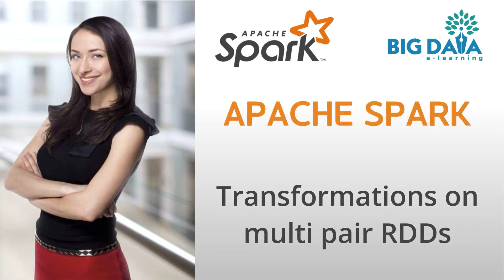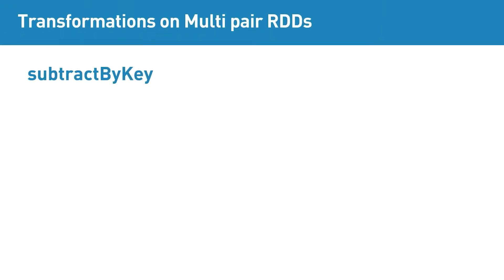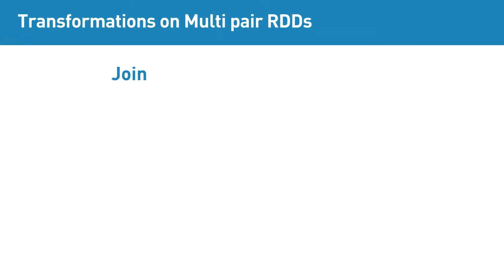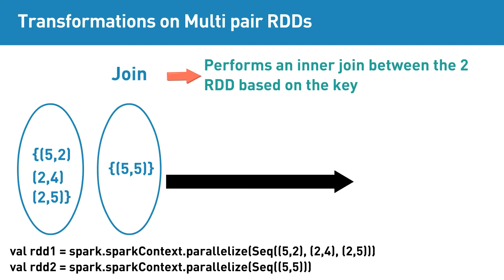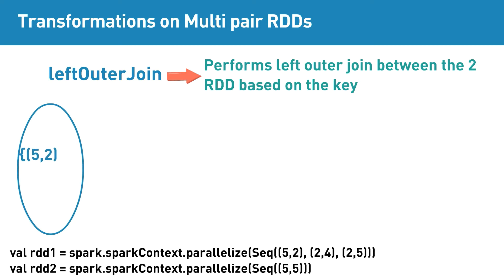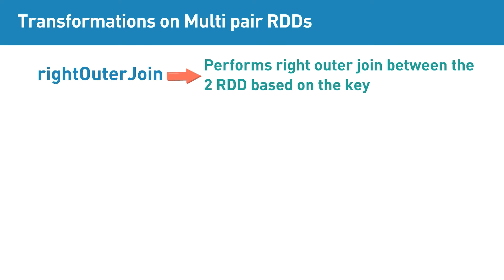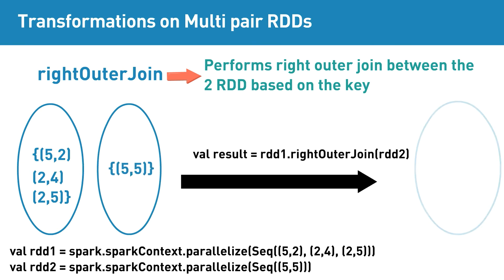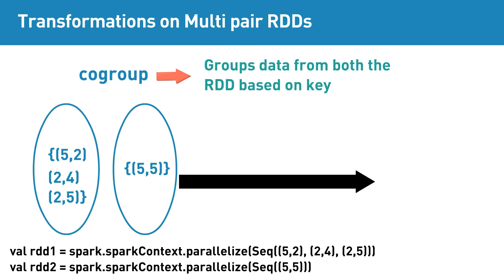Transformations on multi pair RDDs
1) subtractByKey,
2) join,
3) rightOuterJoin,
4) leftOuterJoin,
5) cogroup are some of the pair RDD transformations that can be applied on multi pair RD

1) subtractByKey() is a multi-pair RDD transformation, that removes all the elements with the key present in another RDD.

For instance, If inputRDD1 contains elements {(5,2)(2,4)(2,5)}, and inputRDD2 contains (5,5) then applying subtractByKey() transformation will return ((2,4),(2,5))

2) Join() is a multi-pair RDD transformation , that does an inner join between the 2 RDD based on the key.

As you know inner join, returns only the common elements between 2 datasets.   As an example, If inputRDD1 contains elements {(5,2)(2,4)(2,5)}, and inputRDD2 contains (5,5) then applying join() transformation will
return elements as highlighted, since '5' is the only common key between 2 RDDs.

3) leftOuterJoin() is a multi-pair RDD transformation , that does a leftOuterJoin between the 2 RDD based on the key. As you know leftOuterJoin returns all the elements of the left dataset and returns only the matching elements from the right dataset.

Say, If inputRDD1 contains elements {(5,2)(2,4)(2,5)}, and inputRDD2 contains (5,5) then applying leftOuterJoin() transformation will
return elements as highlighted

4) rightOuterJoin() is a multi-pair RDD transformation , that does a rightOuterJoin between the 2 RDD based on the key. As you know rightOuterJoin returns all the elements of the right dataset and returns only the matching elements from the left dataset.

for e.g., If inputRDD1 contains elements {(5,2)(2,4)(2,5)}, and inputRDD2 contains (5,5) then applying rightOuterJoin() transformation will return elements as highlighted

5) cogroup() is a multi-pair RDD transformation , that groups data from both the RDD based on key.  For an instance, If inputRDD1 contains elements {(5,2)(2,4)(2,5)}, and inputRDD2 contains (5,5) then applying cogroup() transformation will return elements as highlighted